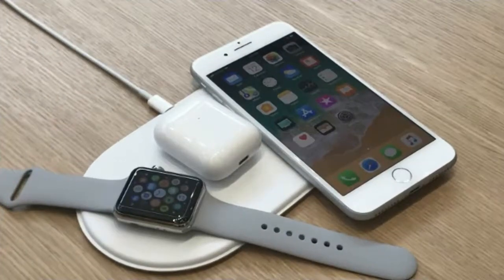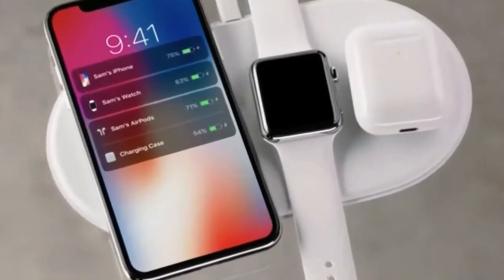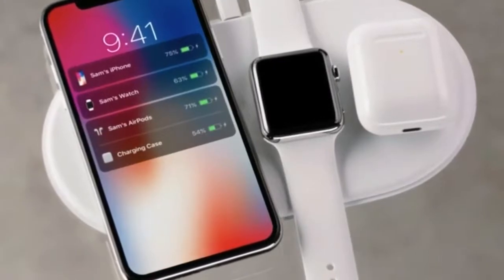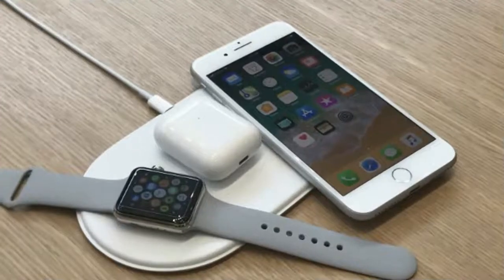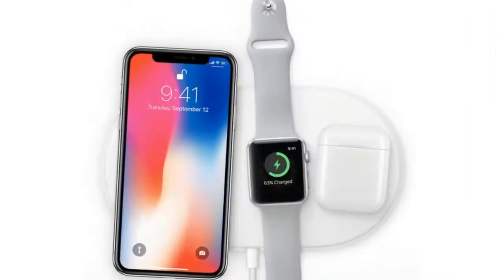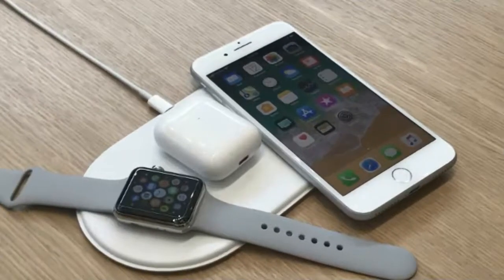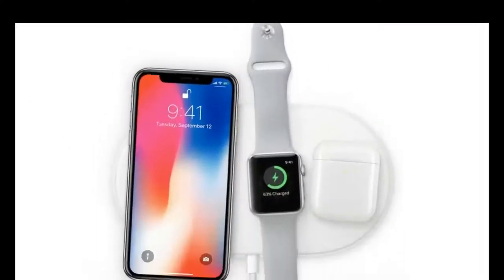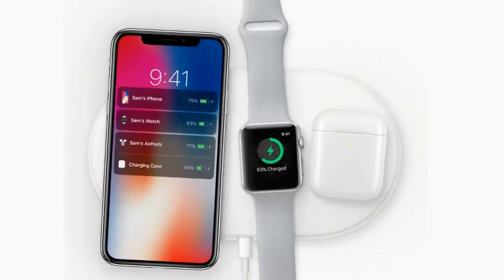Apple’s New Airpower Can Charge Your Iphone X, Apple Watch, And Airpods All At The Same Time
JUDUL